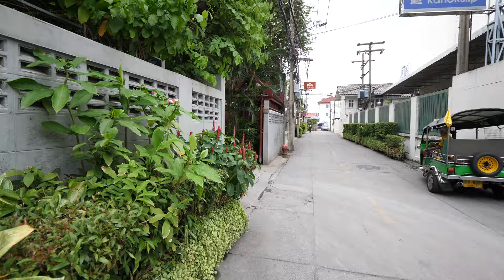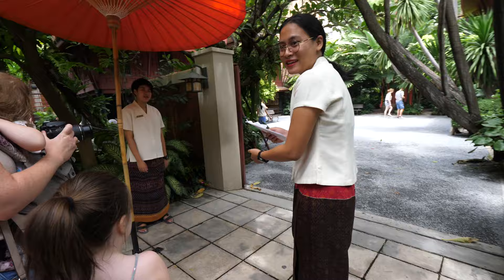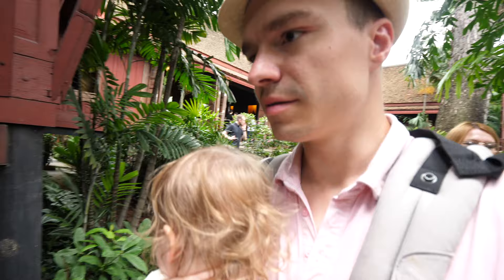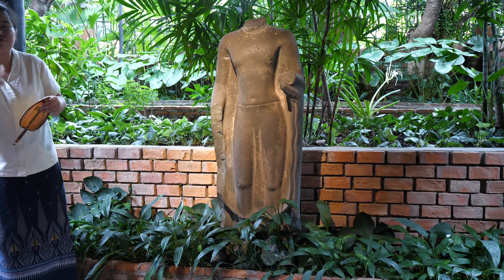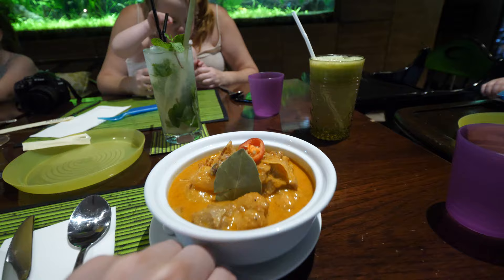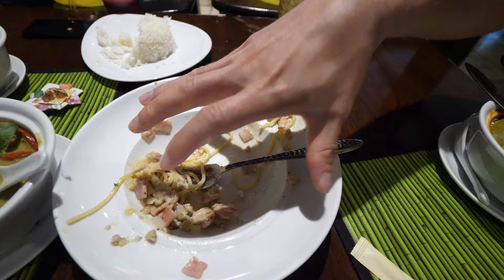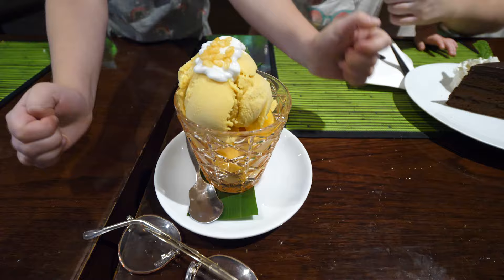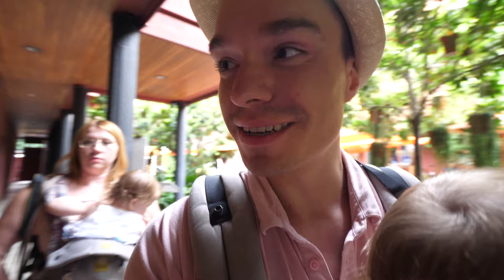Exploring the Jim Thompson House in Bangkok Thailand in 2023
Welcome to the beautiful Jim Thompson House Museum. It is the former home of the famous American Jim Thompson, who started the Thai silk industry after World War II. It houses a magnificent collection of Asian art and many unique displays. This historical destination is not to be missed when visiting the bustling city of Bangkok, Thailand.

Did you enjoy this vlog?

🌟 Help us grow this channel!!